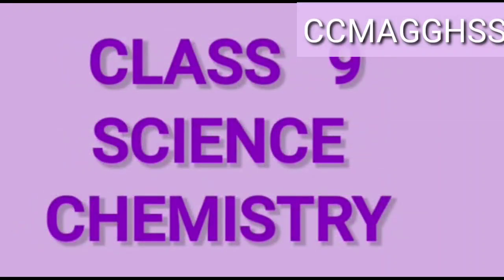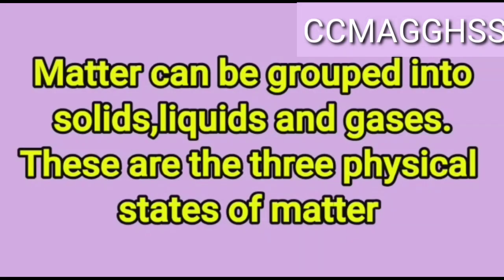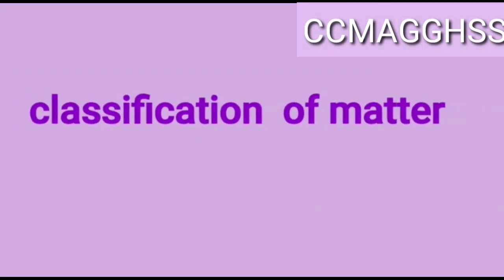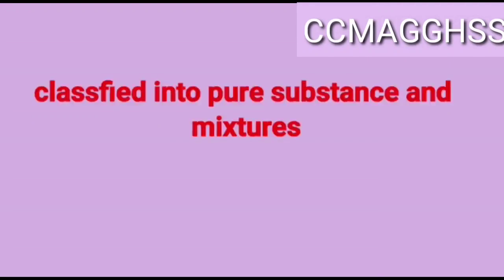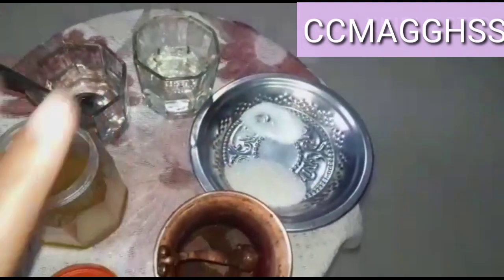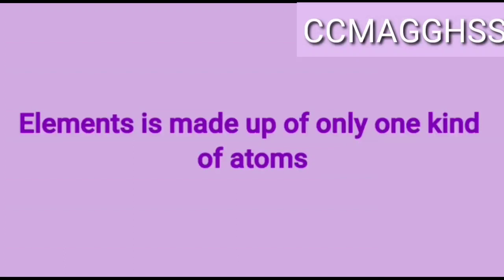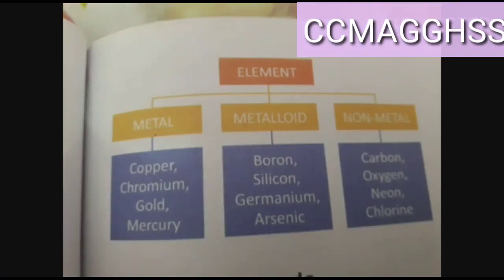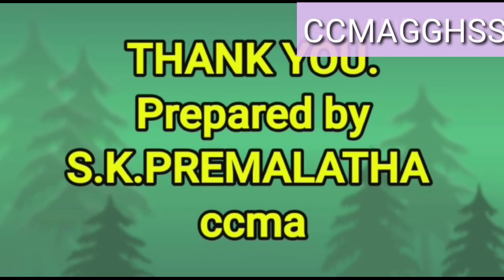9th science -Matter Around Us chemistry unit 10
Matter Around Us _9th science - chemistry unit 10

unit 10- class 9- matter around us (elements compounds and mixture) in this lesson .we discussed the classification of elements compounds and mixtures .  is matter around us pure? element and compounds as it is one of the the most important and scoring topic in chemistry. (class 9 )anything which has volume and mass is called matter there is matter all around us how much of them actually pure? we discussed difference between elements and compounds .let us understand more about this concept through to this class

Comment your name and class